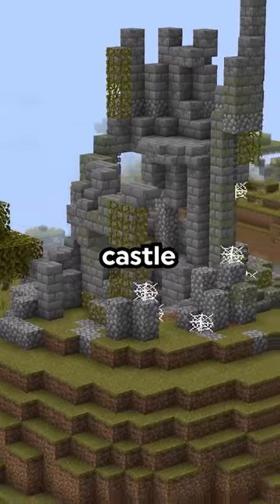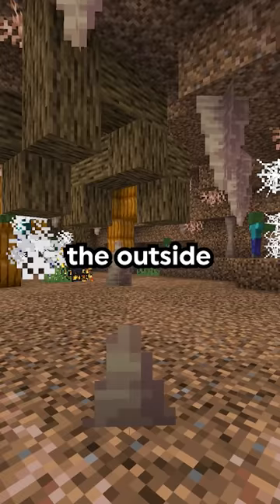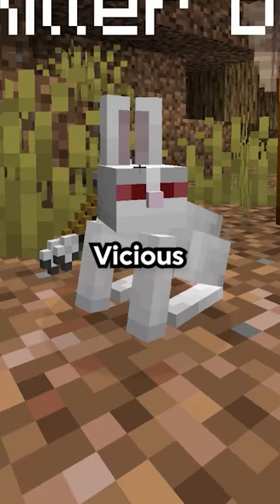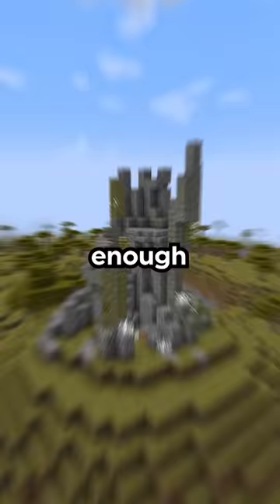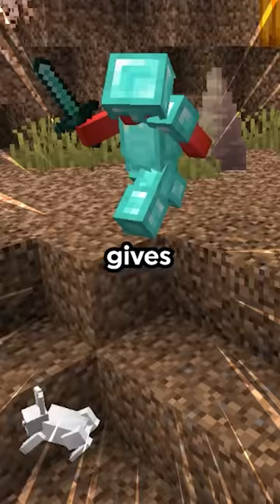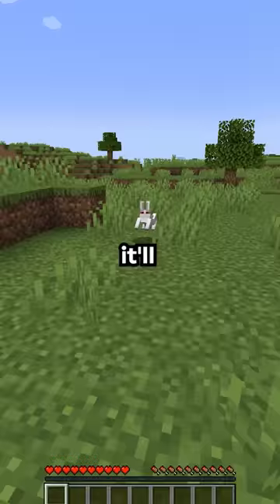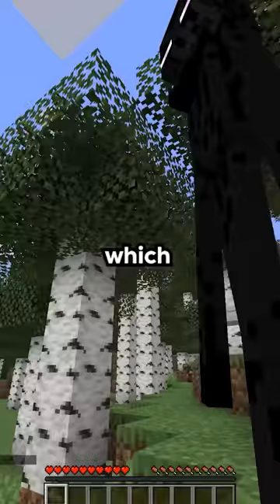Minecraft's Deadliest Structure!